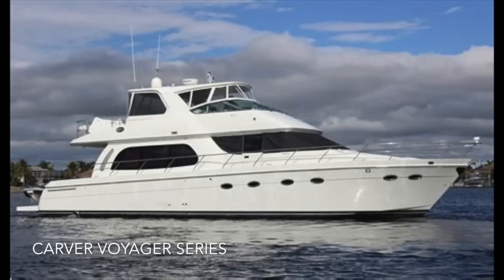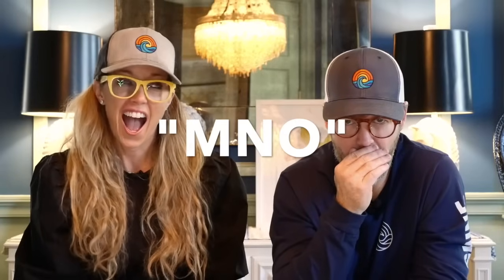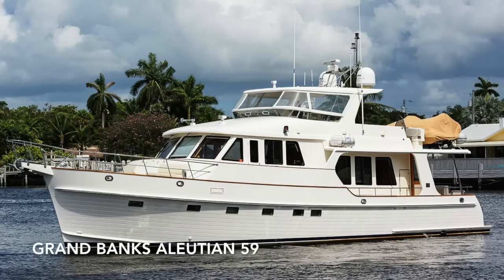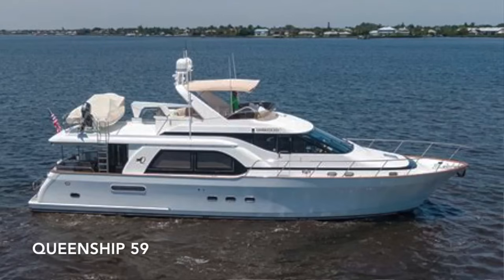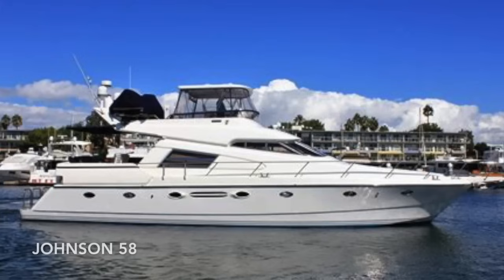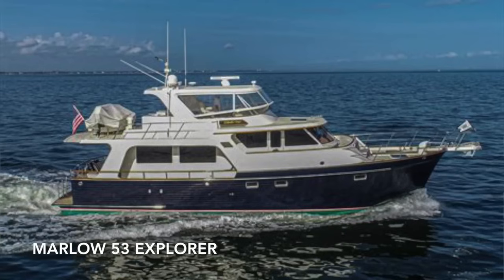TOP 5 BOATS FOR THE GREAT LOOP -- VBS episode 40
Welcome to V.B.S. Episode 40 -- Virtual Boat Shopping for our dream Great Loop boat.  Today we look at our top five boats for the Great American Loop.

Here are the links to the VBS episodes of our top picks...

00:00 intro
00:52  what is the great loop
03:22 Viewers choice -- Nordhavn Yachts 59 Costal Pilot
04:55 Brokers Pick -- Carver Voyager
06:08 Money No Object MNO - Grand Banks Aleutian
07:17 Mark's pic -- Ocean Alexander 548
07:54 Cinda's pick -- Queenship 59

We will share more details of everything we are doing to prep for the Loop there.

What is the best boat for the loop?  What is our family of four looking for in a loop boat?

We shot this video on this camera (which is super user friendly) with this microphone

To see more of Mark’s paintings and art, check out and follow him on social media... @MarkBoomershine

Shine on!

The Boomershines